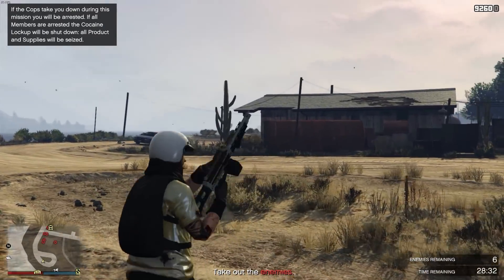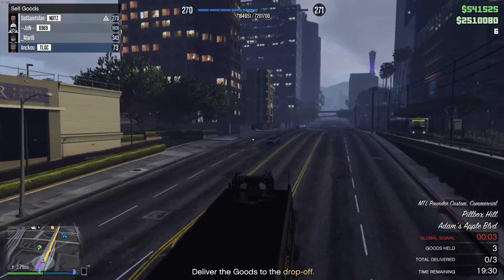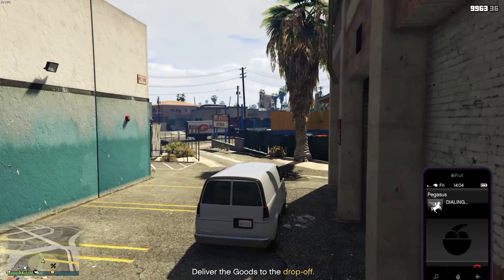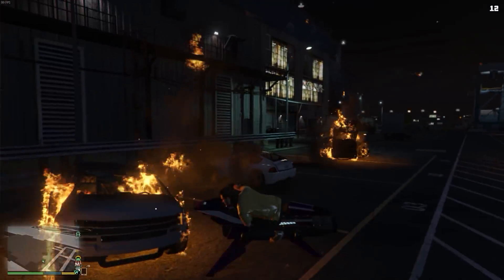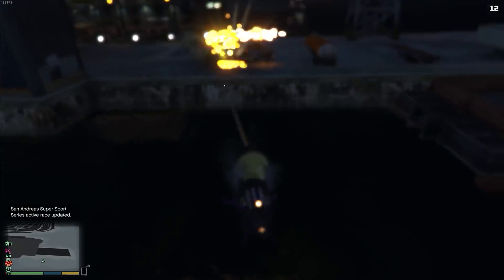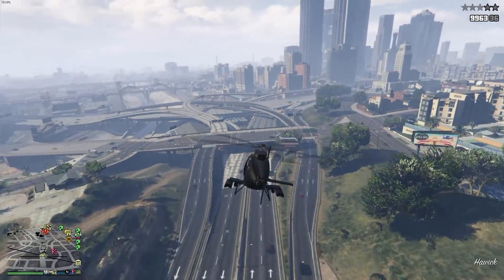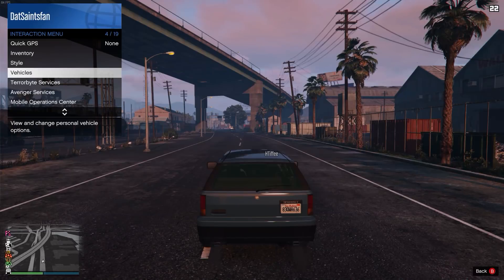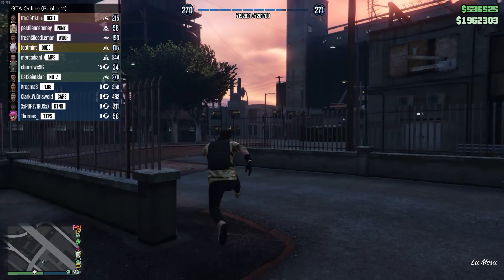GTA Online: 5 AWESOME Things You Probably Didn't Know You Could Do After the Nightclub Update!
GTA Online: 5 AWESOME Things You Probably Don't Know About After the Nightclub Update!